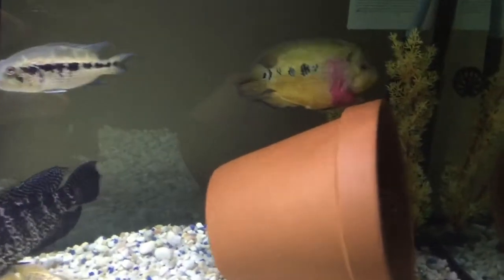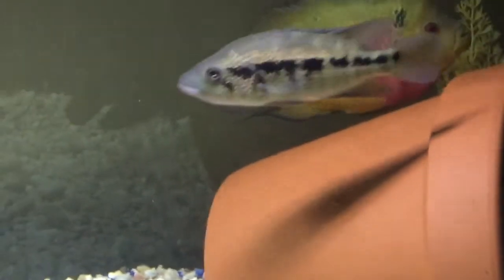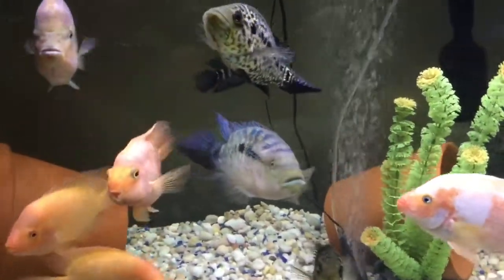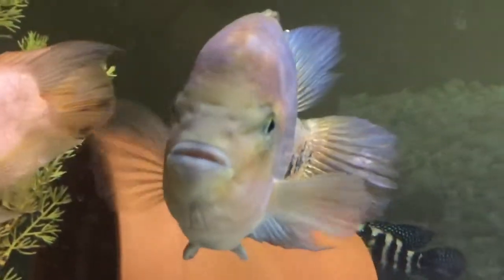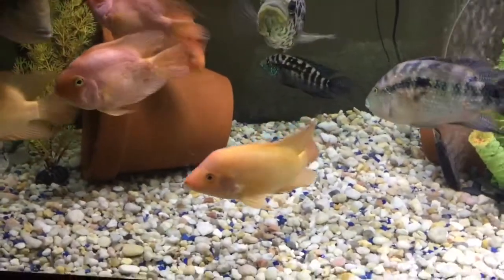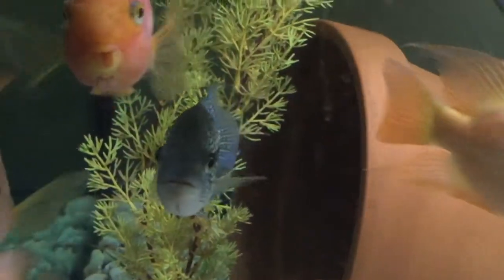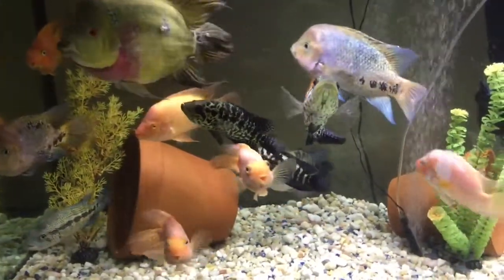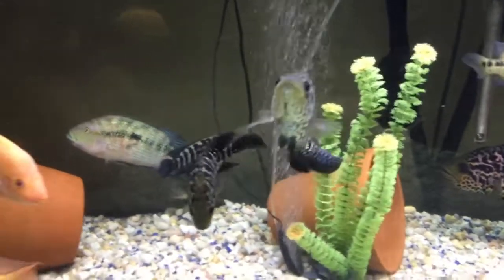Fish aquarium update # with trimac and other cichlids